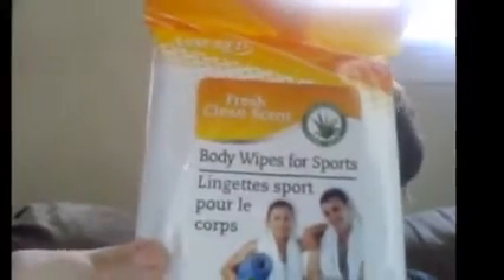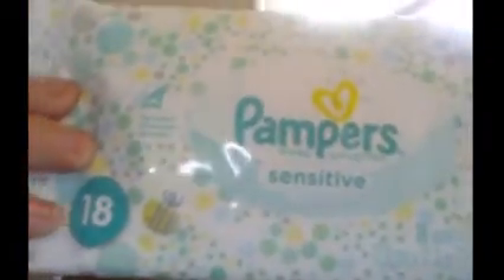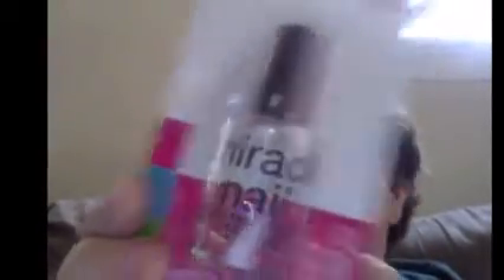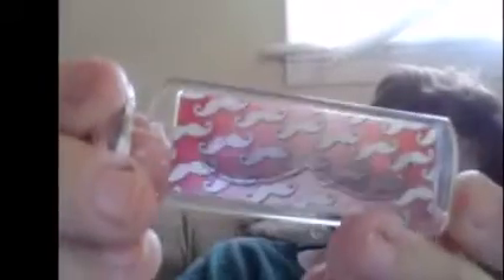Dollar Tree Haul ( Barberton )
Stopped on the way home from seeing my knee surgeron and grabbed some things I need for our upcoming trip to Pittsburgh